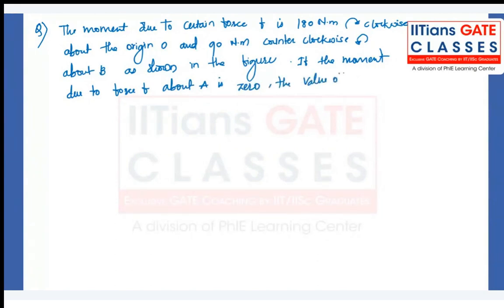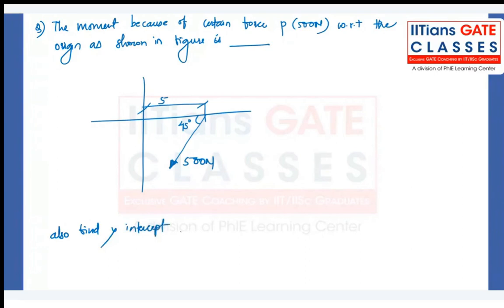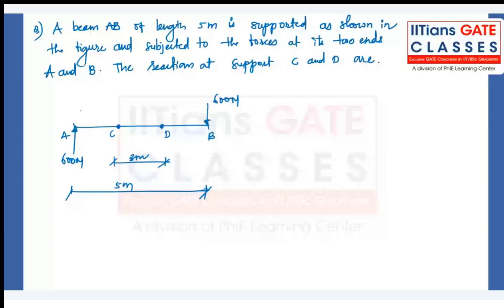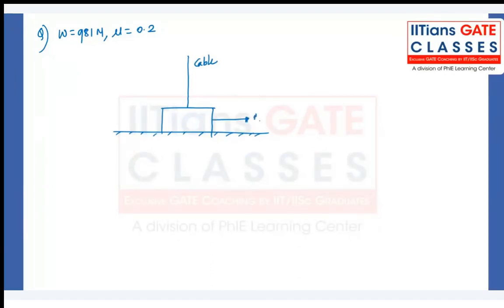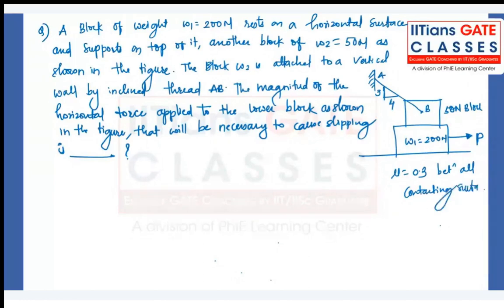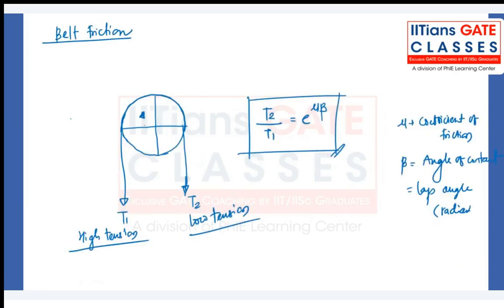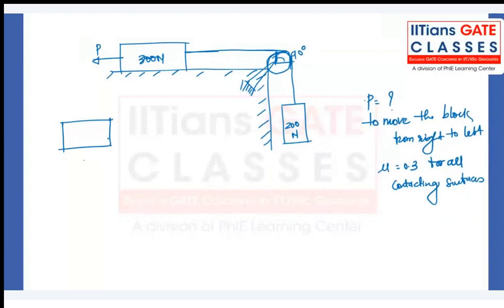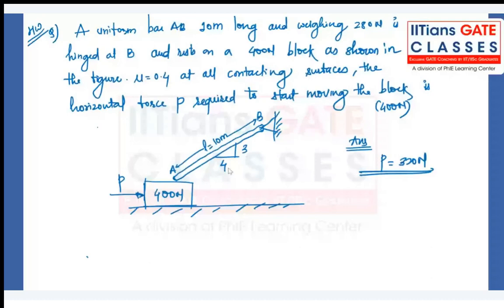Engineering Mechanics | Equilibrium + FBD + Friction Problems L3 | GATE Mechanical Engineering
➡️Engineering Mechanics | Equilibrium + FBD + Friction Problems L3

✅Salient Features
Regards,
Team IGC